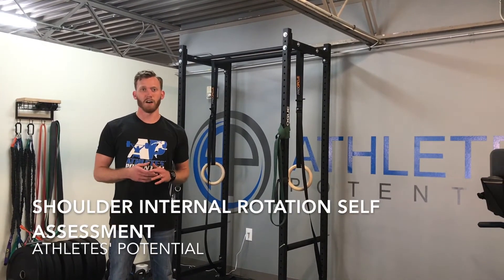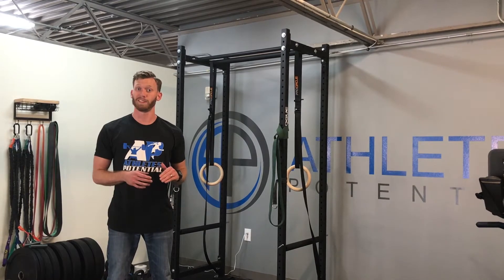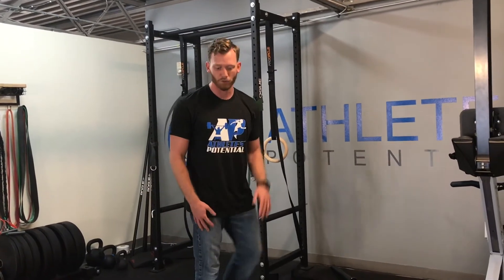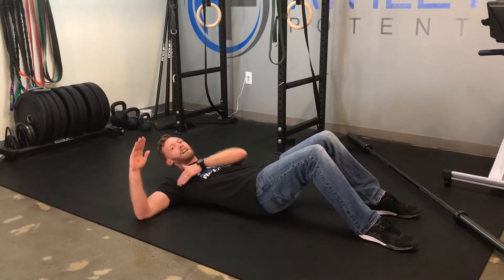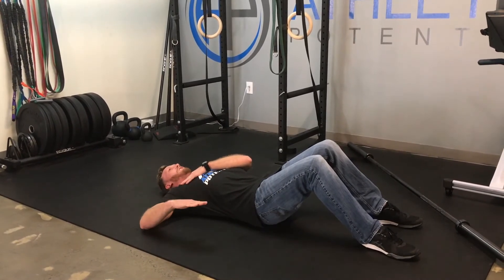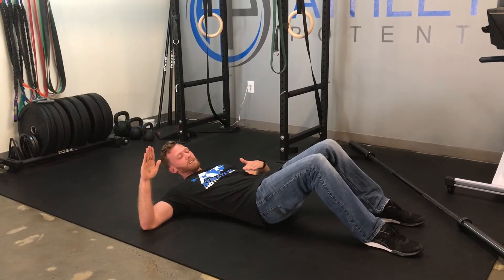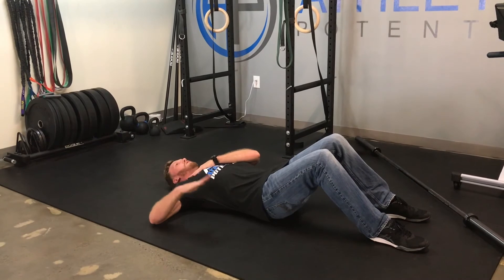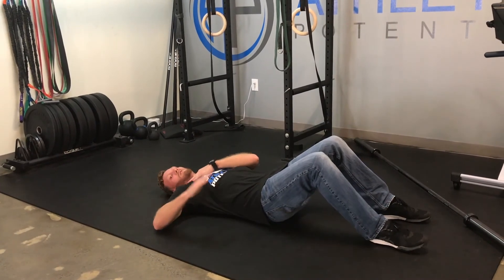How to Test Your Shoulder Internal Rotation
This video covers a quick and easy way to test your shoulder internal rotation. This range of motion is important for doing any type of olympic movement, dips, swimming, etc. Improving this range of motion can improve anterior shoulder pain and even areas downstream like your elbows.